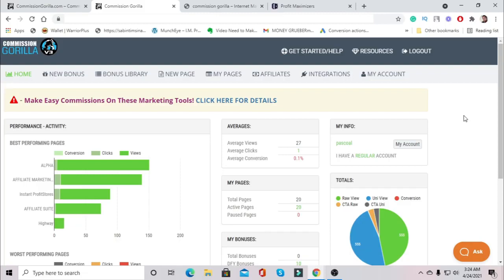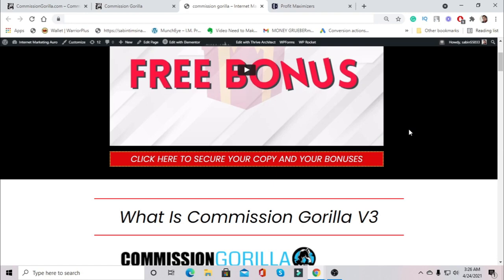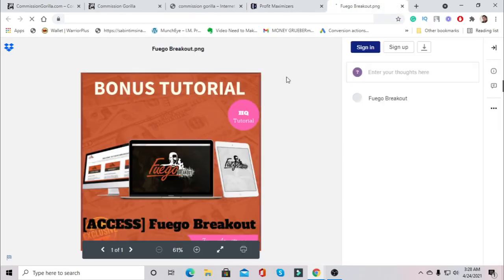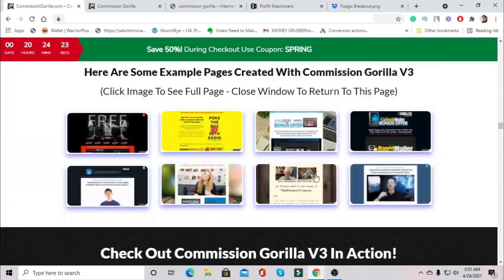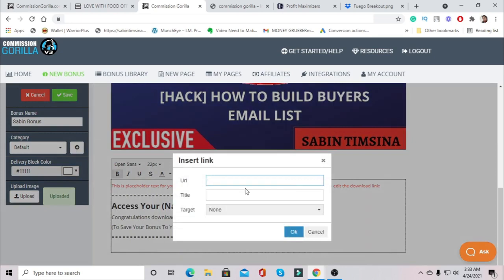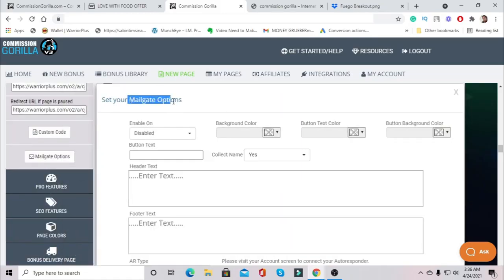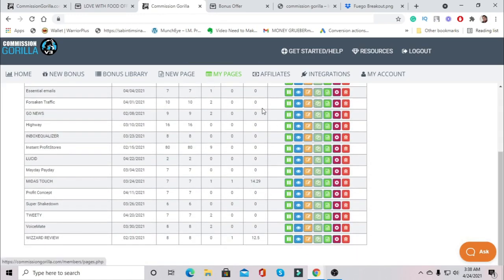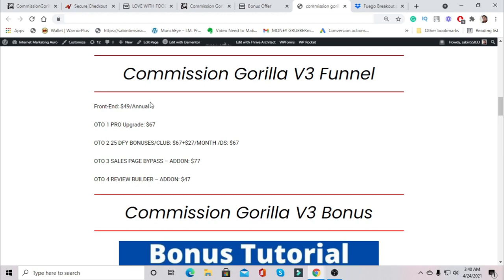COMMISSION GORILLA v3 Official Review Demo I Software and app review Demo I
We are introducing herewith COMMISSION GORILLA v3 Official Review Demo, Software and app review Demo and This is truly incredible as it allows you to tap into the design of any other Commission Gorilla user instantly.  If you just don't have the time or truly suck at design, then you'll love this option.
And it's as simple as: 1)Clicking Import In Your Account, 2)Pasting In Your Import Code (you get this from another CGV3 user), 3)Seeing the New Page Cloned In Your Account!And you can do it in less time it took you to read this!

Check Out Incredible Features of Commission Gorilla Developed To Help You Boost Commissions Easily… 1)Bonus Library To Store Your Bonuses, 2)Drag & Drop Promotion Page Builder, 3)Start Promoting & Sharing Fast!